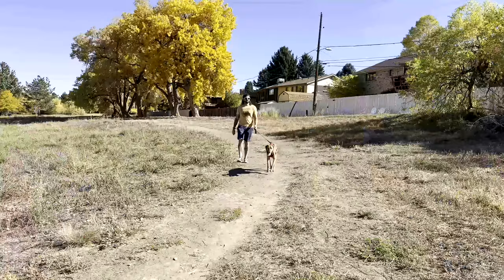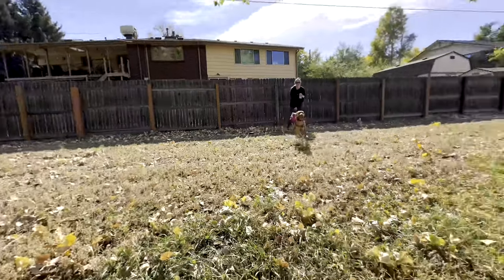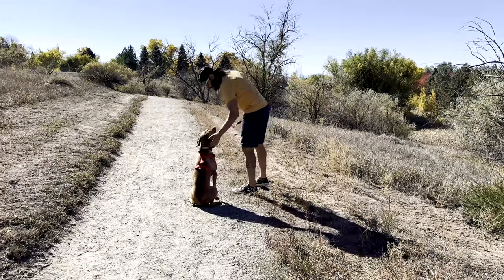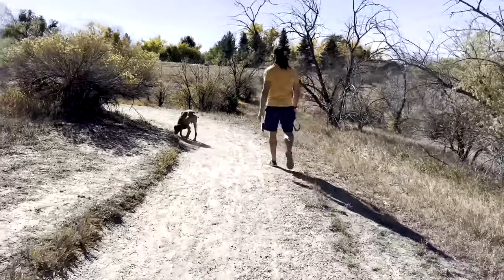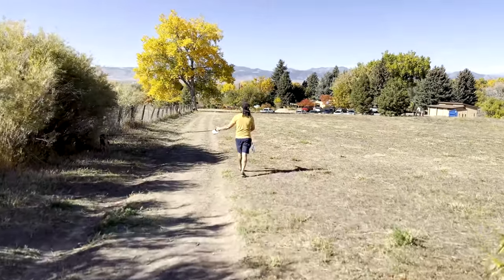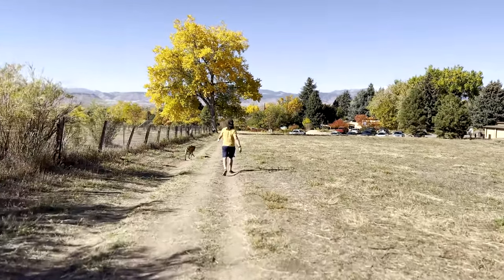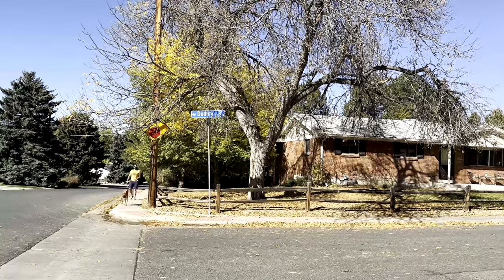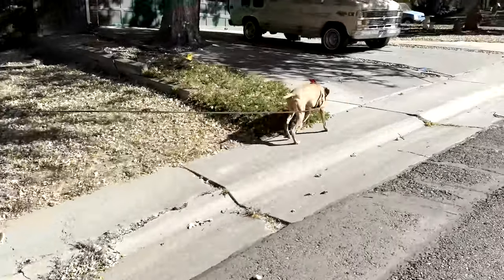Vizsla Talk: Retractable Leashes